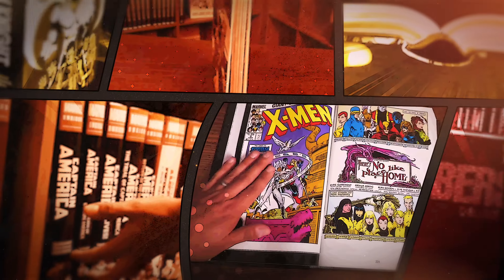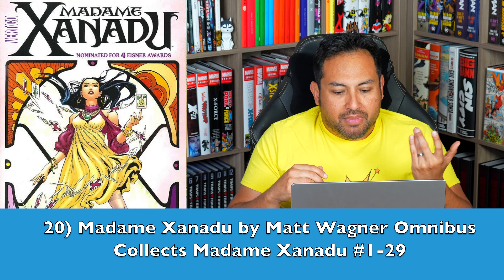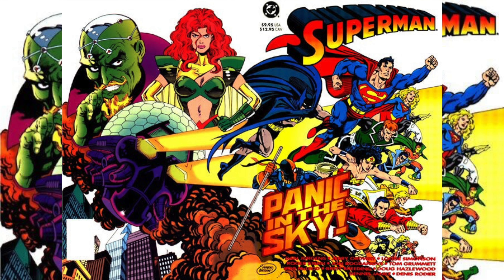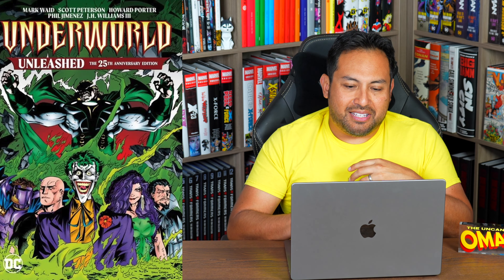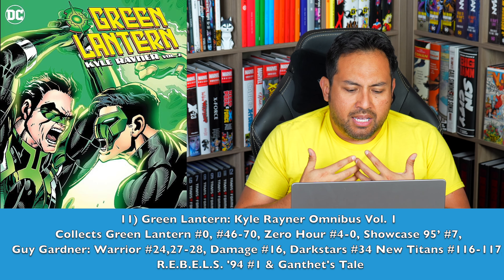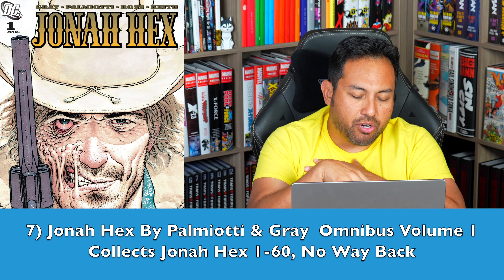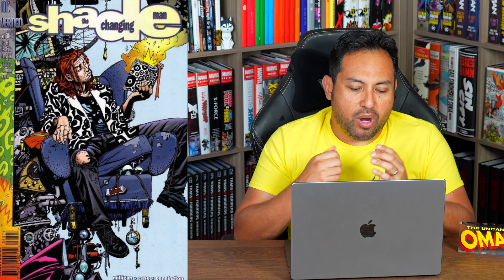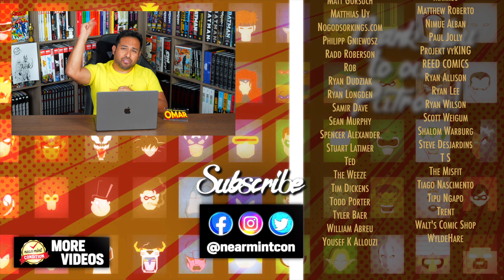Top 20 Most Wanted DC Omnibus! Batman Omnibus | Superman Omnibus | Wonder Woman Omnibus | 2023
Here we go!  Today I talk about my Top 20 most wanted DC Omnibus I want to see!  Keep an eye on the channel for future lists.  What would your top 20 Most wanted DC Omnibus be!?

The LIST:

20 Madame Xanadu by Matt Wagner Omnibus
19 The WARLORD by Mike Grell
18 Green Arrow: Connor Hawke Omnibus Volumes 1 & 2
#17 Superman Time and Time Again & Panic in The Sky
16 Armageddon 2001 Omnibus
15 Hellblazer By Delano!
14 Underworld Unleashed Omnibus
13 Superman and The Justice League Omnibus
12 Flash by Mark Waid Omnibus Vol. 2
11 Green Lantern: Kyle Rayner Omnibus Vol. 1
10 Renee Montoya Question Omnibus
9 Wonder Woman by William Messner-Loebs
8 Teen Titans  Omnibus Vol 2 & 3
7 Jonah Hex By Palmiotti & Gray  Omnibus Volume 1
6 Aquaman NU52  Omnibus Volume 2
5 Supergirl by Peter David Volumes 1-3
4 Suicide Squad by John Ostrander Omnibus Volumes 1 & 2
3 Shade, the Changing Man  Omnibus Volumes 1 & 2
2 Wonder Woman By Greg Rucka Omnibus
1 Superman the Man of Steel Omnibus Volumes 1 & 2